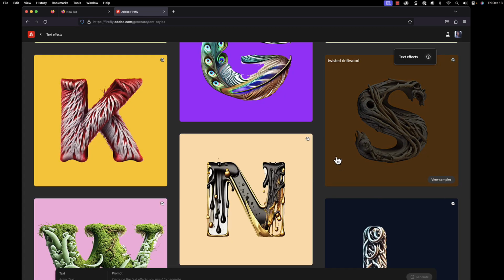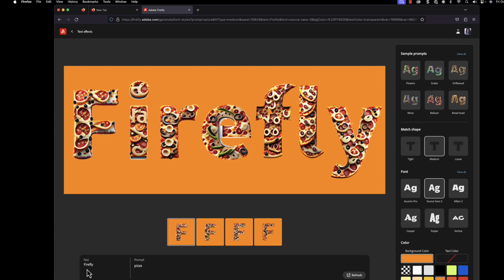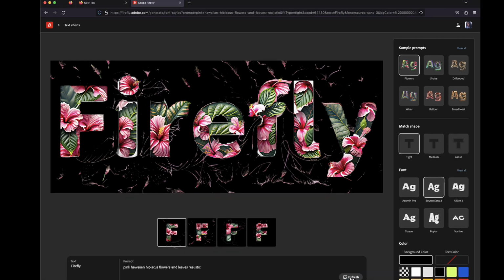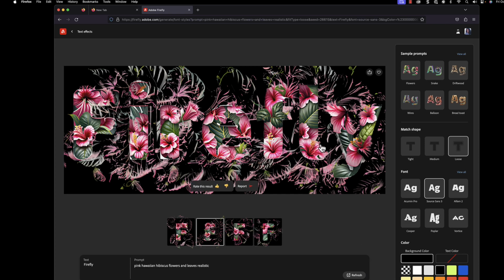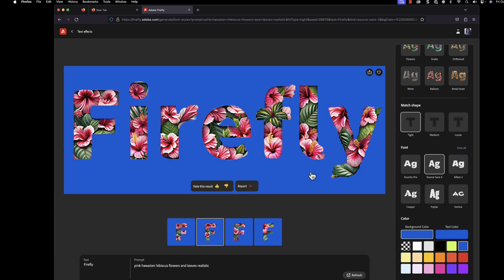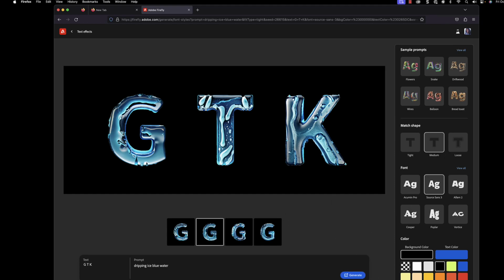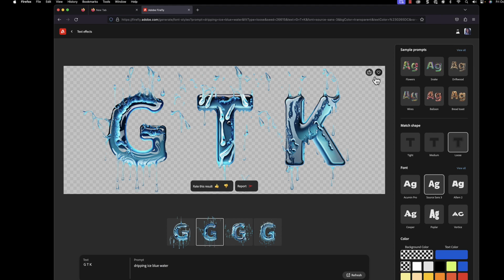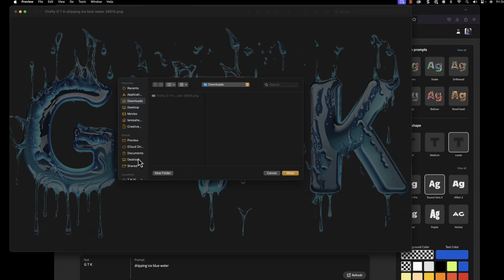Adobe Firefly Update | Text Effects 2023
This video is a tutorial demonstrating how to use Adobe Firefly Text Effects to create amazing texts for all types of media.

00:00 Intro
00:018 Accessing Adobe Firefly
00:40 Interface
01:01 Opening First Effect
01:17 Properties Panel
03:12 How to Create a Text Effect From Scratch
03:59 How to Download Your Text Effect